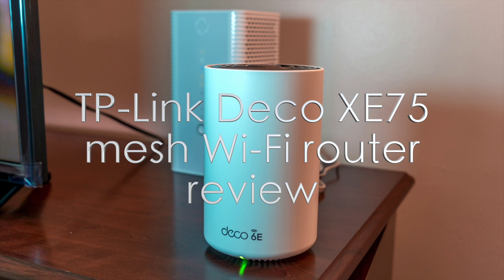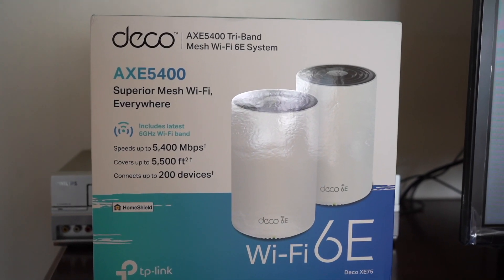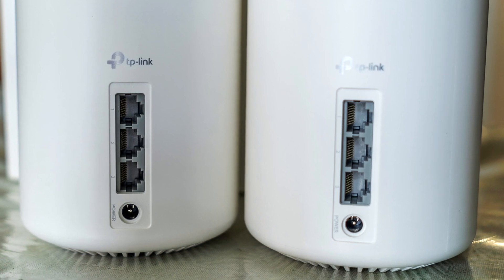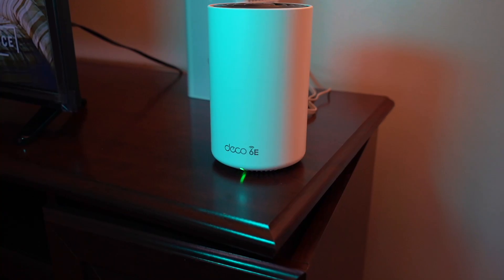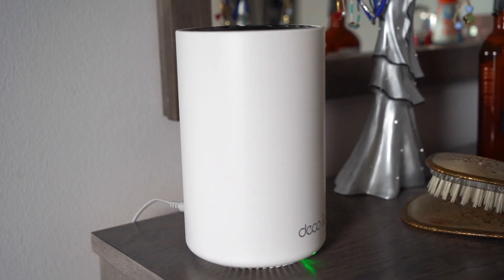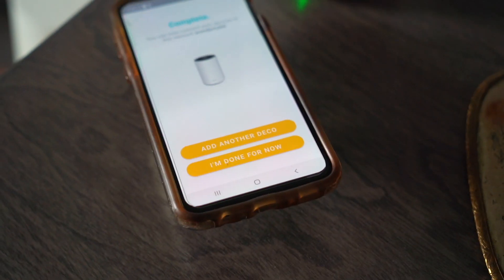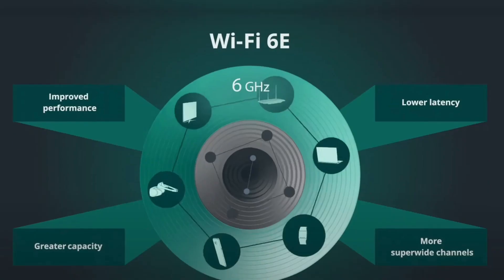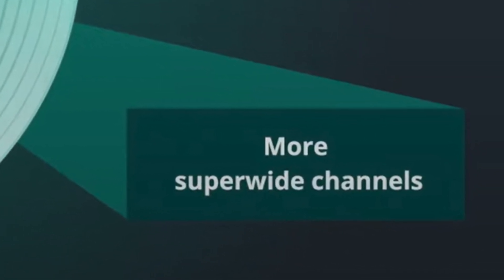TP-Link Deco XE75 Mesh Wi-Fi 6E Router Review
TP-Link is back with a whole new, whole home Deco XE75 mesh Wi-Fi system you can set up to blanket your home with faster and wider connectivity.

Timestamps:
00:00 Intro
00:15 Why do you need a mesh Wi-Fi system
00:56 Testing the TP-Link Deco XE75 mesh Wi-Fi 6E router
01:52 Placing the TP-Link Deco XE75 router
02:32 Performance of the TP-Link mesh Deco XE75 router
03:03 TP-Link Deco app
03:43 Why is Wi-Fi 6E important
05:20 Conclusion